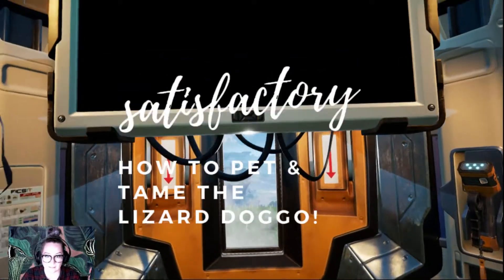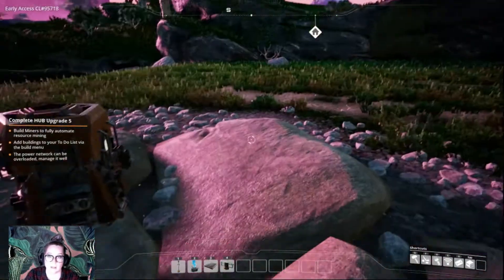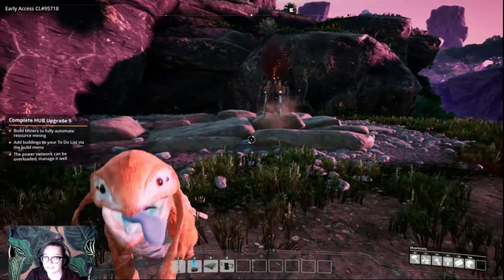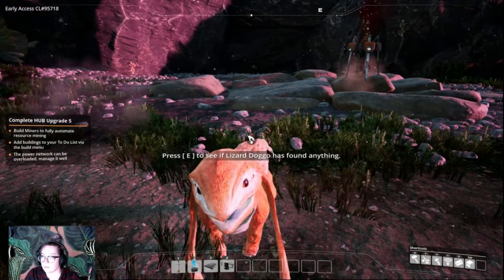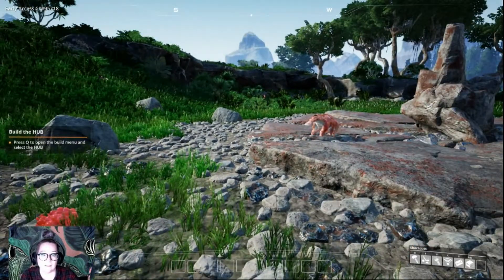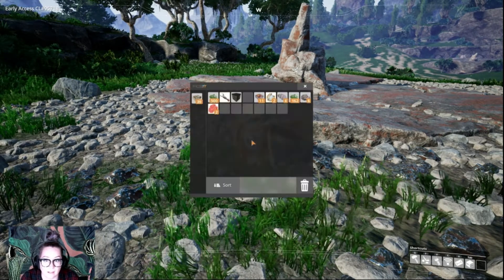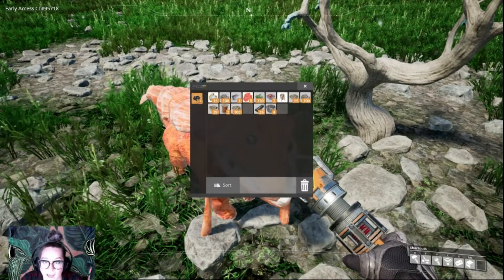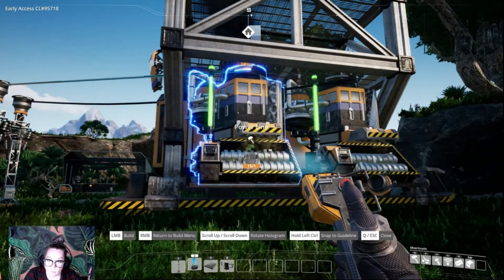How to pet a lizard doggo and keep him for your pet! [SATISFACTORY]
How to pet and tame your very own Lizard Doggo pet! It's super quick and easy, but once you've done it you'll have a friend for life!
+ Chat and play games with me live on my stream at MIXER ===
Get yourself some cool, new gamer merch coming soon.
YOU MIGHT ALSO LIKE TO WATCH: "CREATING THE ARK FORTNITE SKIN IN THE SIMS 4 (The Sims 4 x Fortnite Challenge)"